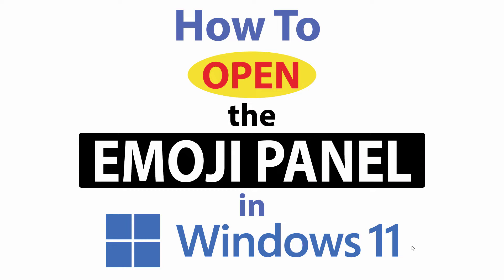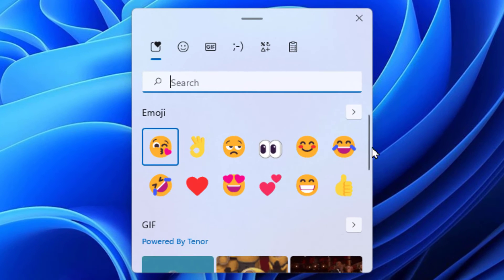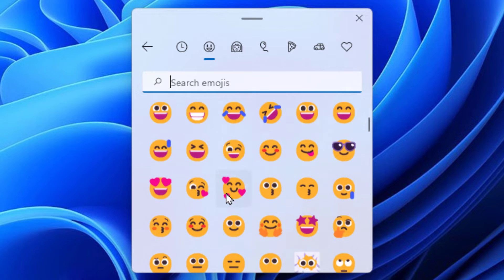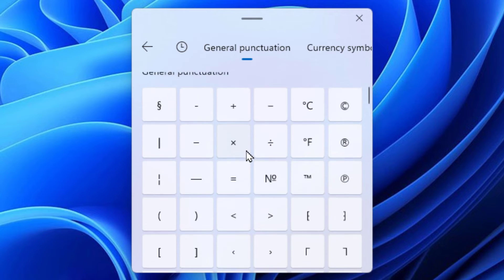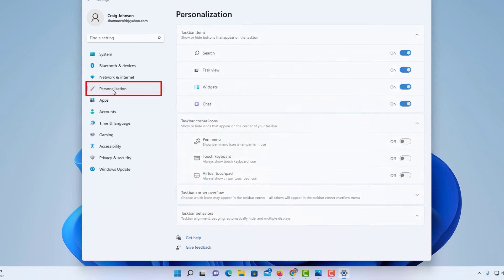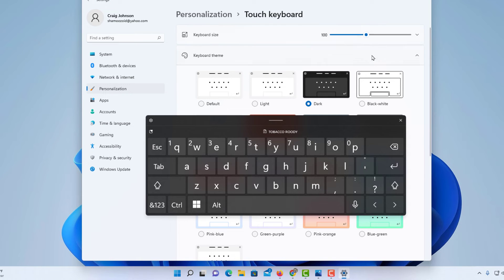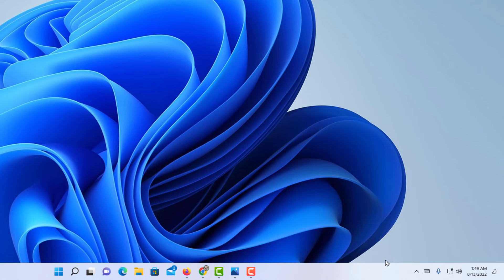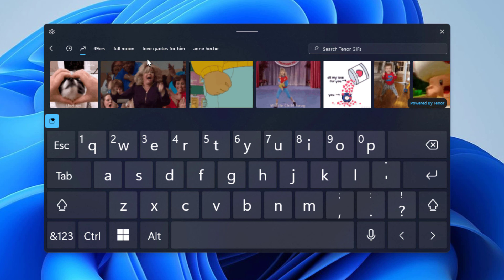How To Open The Emoji Panel In Windows 11 💻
This is a video tutorial on where to find the emoji panel in Windows 11. I will also show you how to use emoji's on the on-screen keyboard.

Simple Steps

How To Bring Up The Emoji Panel
1. The keyboard shortcut for the emoji panel is ( Windows Key + . )

How To Use Emoji's On The On-Screen Keyboard
1. Right click on the taskbar.
2. Click on "Taskbar Settings".
3. In the left side pane, click on "Personalization".
4. Toggle on "Touch Keyboard".
5. Now the keyboard Icon will be down in your taskbar, just click on it to launch the on-screen keyboard.
6. In the left side pane, click on "Personalization" again.
7. Click on the emoji Icon on the keyboard to access emoji's, GIFs, and symbols.

Chapters
0:00 How To Open The Emoji Panel In Windows 11
0:20 Keyboard Shortcut For The Emoji Panel In Windows 11
0:35 Emoji Panel Description
1:50 How To Access Emoji's Using The On-Screen Keyboard
2:04 How To Open The On-Screen Keyboard In Windows 11
2:25 How To Open The Touch Keyboard Settings
3:40 Click On The Emoji Icon To Access Emoji's, GiFs, and Symbols